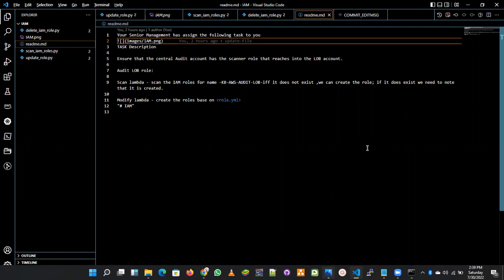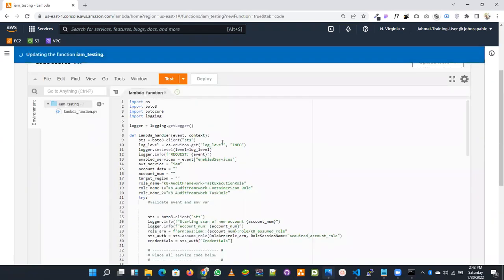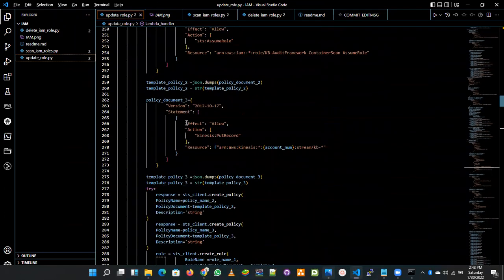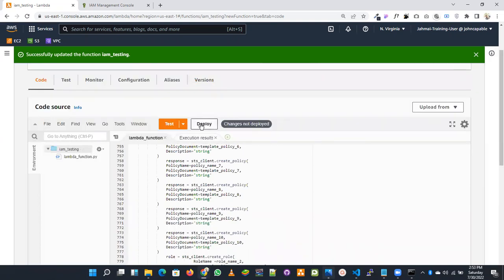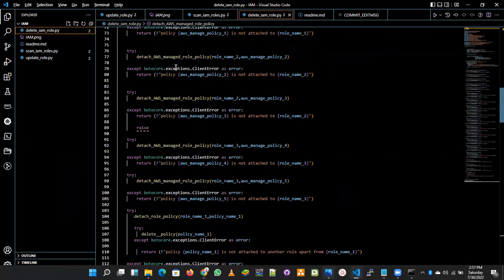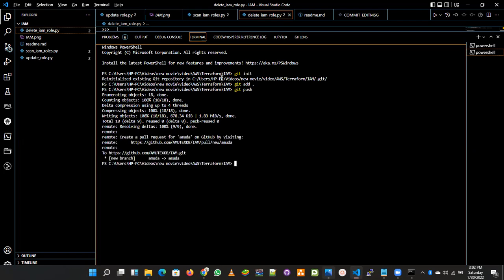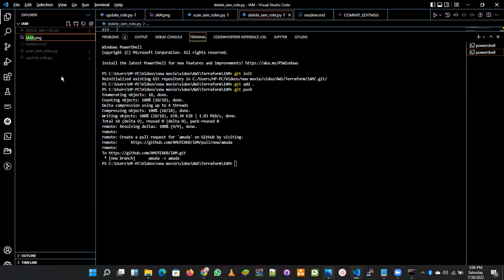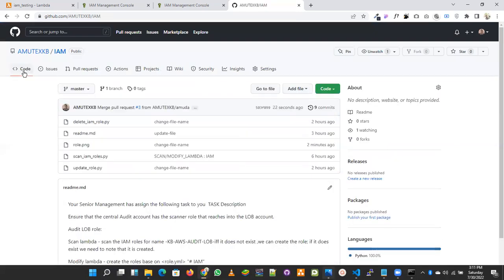SCAN_IAM_ROLE|UPDATE & CREATE_IAM_ROLE | DELETE_IAM_ROLE | GITHUB